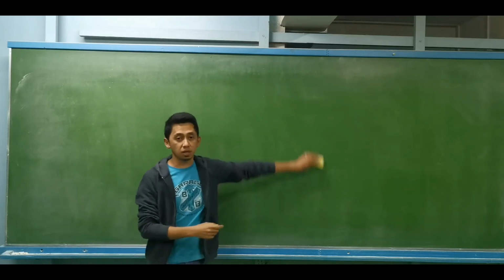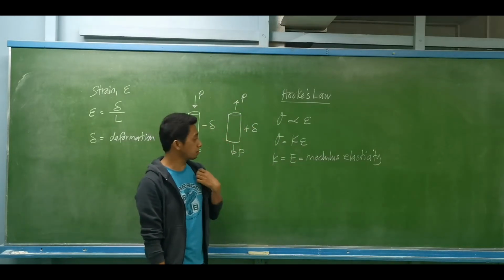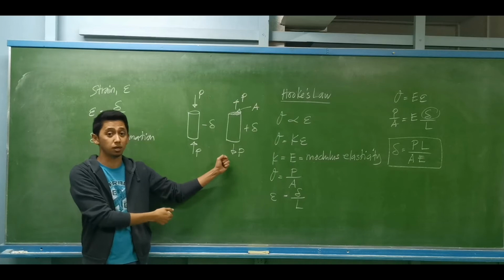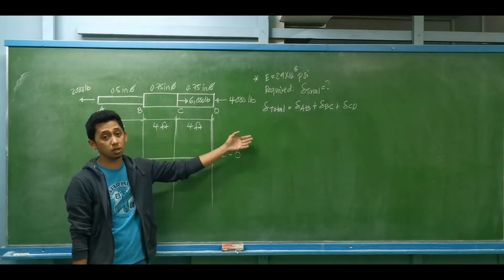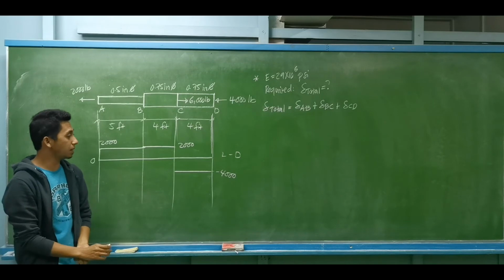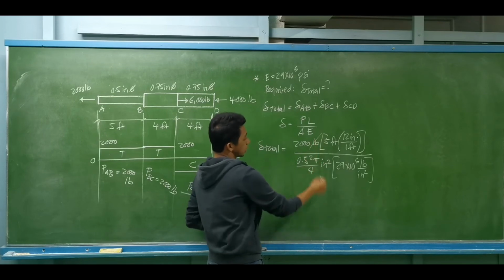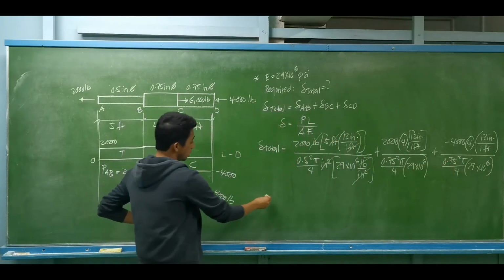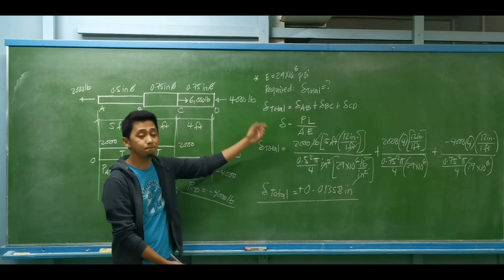Strain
Strain, Mechanics of Deformable Bodies, Strength of Materials